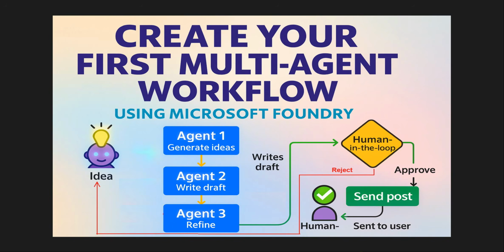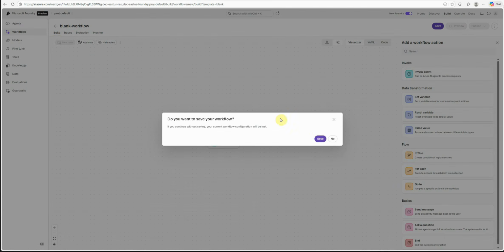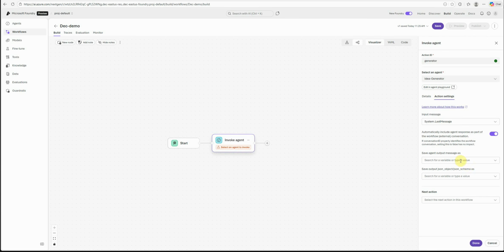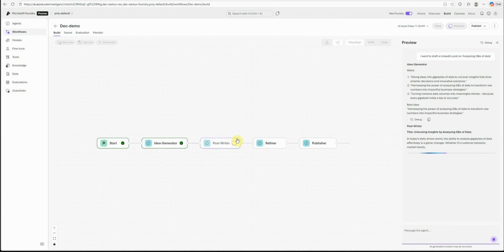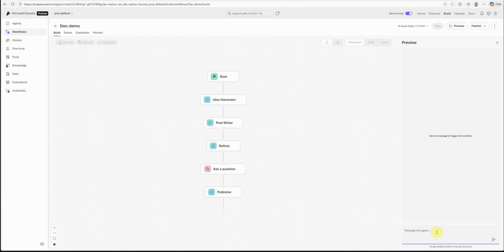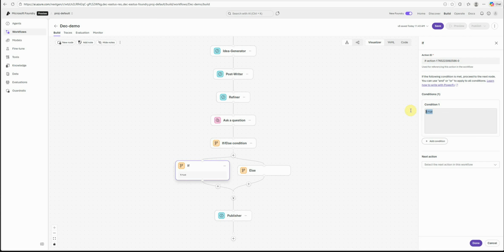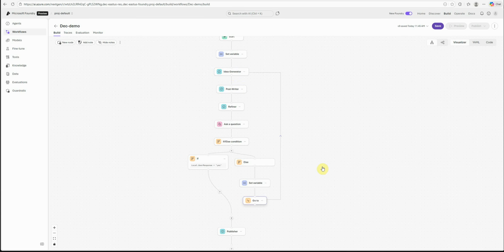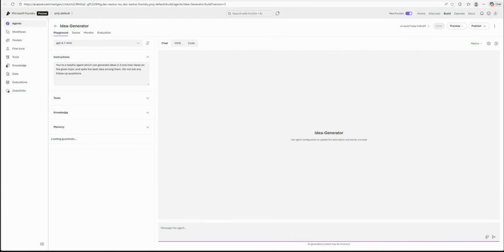Build Multi-Agent Workflow Using Microsoft Foundry: Agents + Approval Flow + Conditional Logic 🚀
🚀 Create Your First Multi-Agent Workflow Using Microsoft Foundry:
This video show you how to create a complete multi-agent system using Microsoft Foundry — from idea generation to post refinement, with a human-in-the-loop approval flow.

🔧 What you’ll learn:
•  How to build 3 connected agents using Foundry Tools
•  Human-in-the-loop logic: Approve or reject the post
•  How to loop rejected posts back to Agent 1 for rework
•  How to send approved posts via email using Foundry actions

💡 Why this matters:
This video is perfect for developers, AI enthusiasts, and product teams exploring agent-based automation, Azure AI, and responsible AI workflows. You’ll see how to combine agents, tools, and human oversight in a real-world use case.

👉 Watch now and start building smarter agents with Microsoft Foundry.

Microsoft Foundry, Azure AI Foundry, Microsoft Ignite 2025, Anthropic Claude, Hosted Agents, Foundry Local, AI Agents, Model Context Protocol, Azure Developer CLI, Microsoft Copilot, AI workflows

⭐Python for beginners
⭐Python Pandas